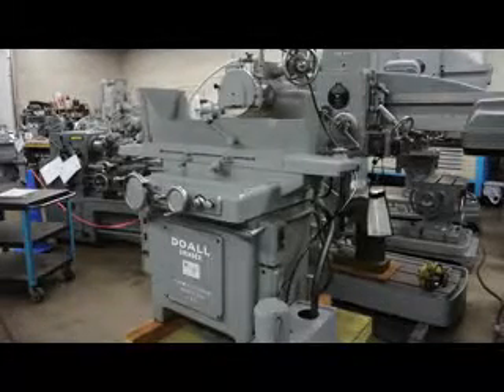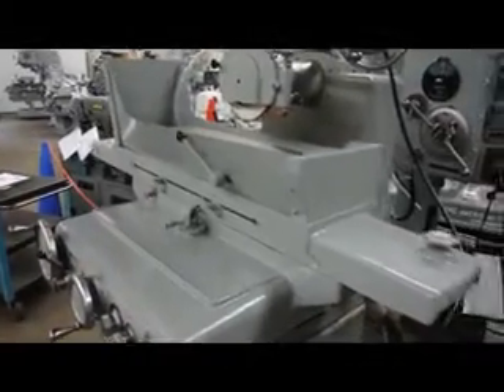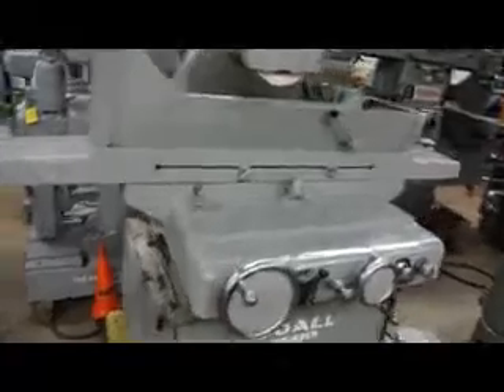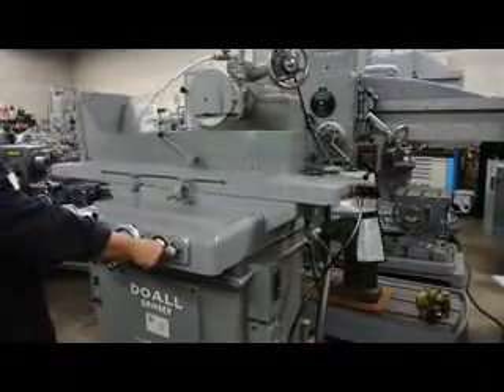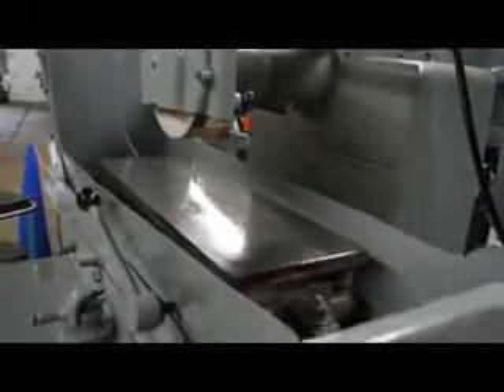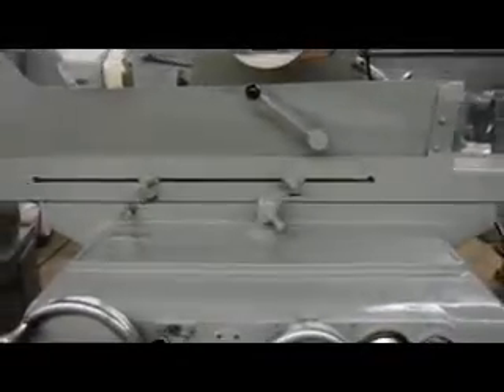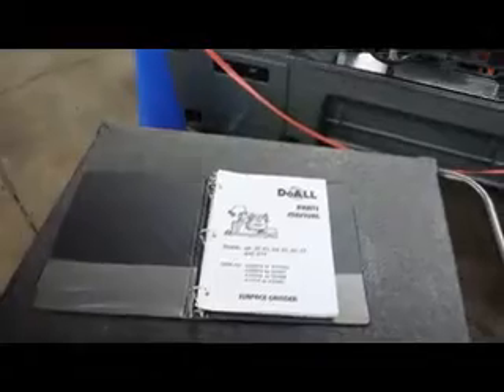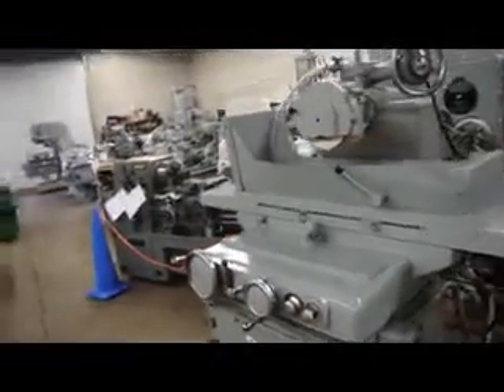DoAll 8” x 24” G10 Surface Grinder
Pre-Owned DoAll 8” x 24” Surface Grinder
Model G10       Serial No. G10-43751

Capacity:         8” x 24”
Center line of spindle to
top of chuck:                      10”
Wheel size:         10”
Wheel head motor:                             2 HP 220/440V
Weight, Approx:        3500#
Dimensions, Approx:                      5’L x 5’W x 6’H

Complete With
- Hydraulically powered longitudinal traverse
- Hydraulically powered cross traverse
- Permanent chuck and controls 8” x 24”
- Grinding wheel
- Coolant tank

Condition: From Navy storage, runs good, very good condition!

Inventory #5730